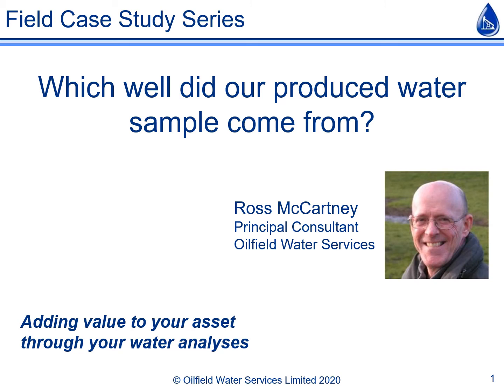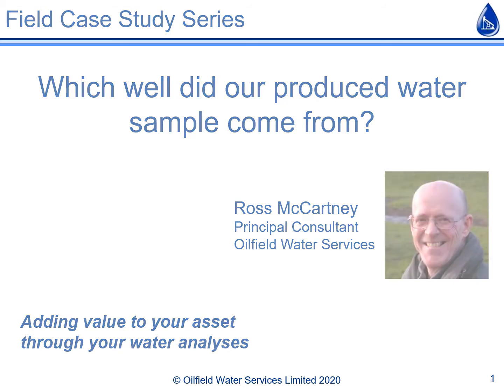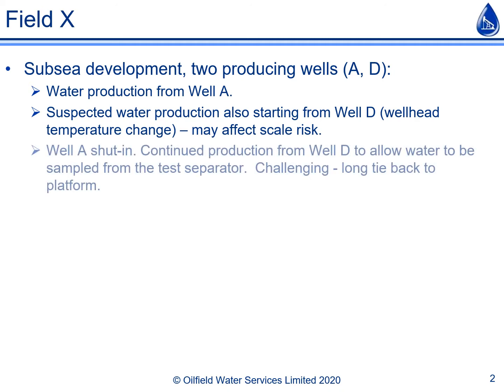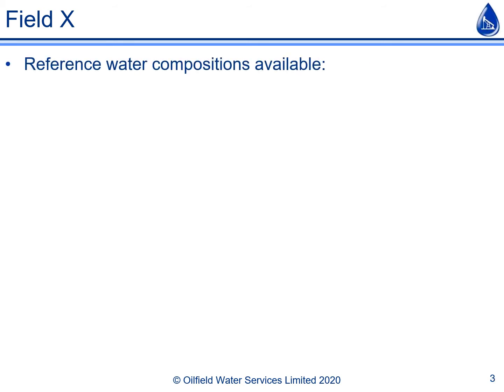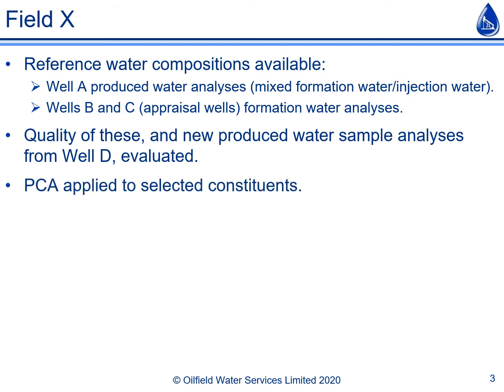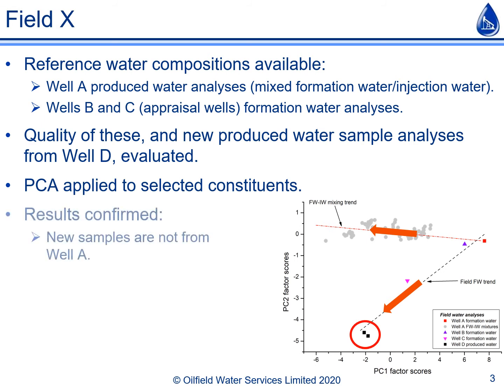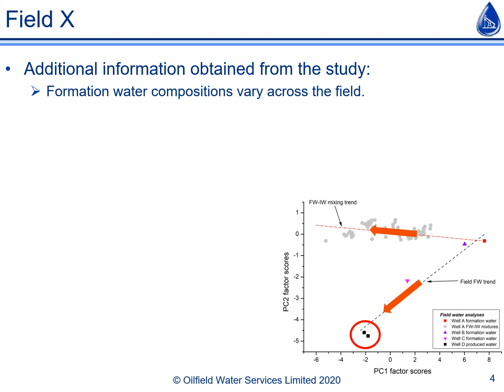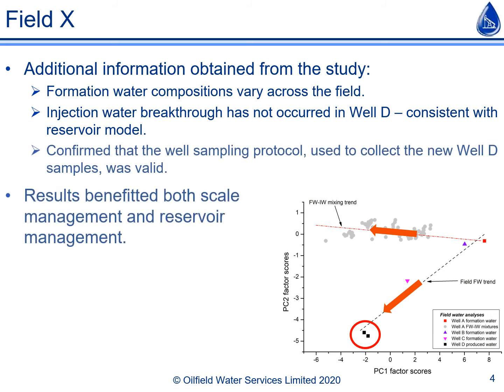Field case study series - 3. Which well did our produced water sample come from?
In this series, I’ll be showing you field examples of how produced water analyses can be used to benefit scale, water, well and reservoir management.

In this presentation you’ll learn about how produced water analyses were used to identify which well was the source of a produced water sample and how they were used to identify what type of water was being produced.